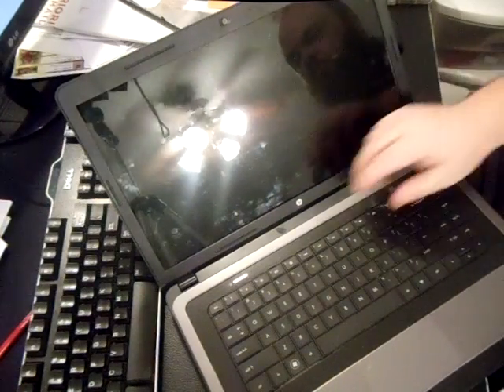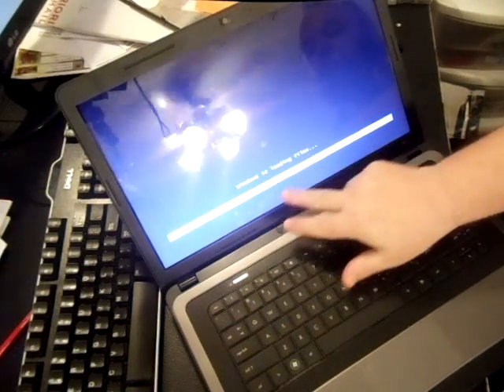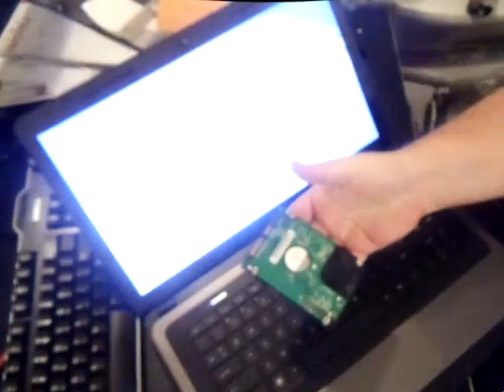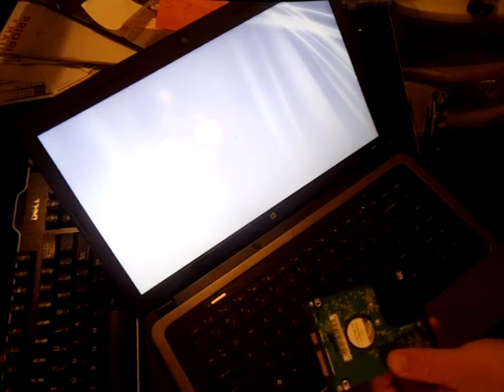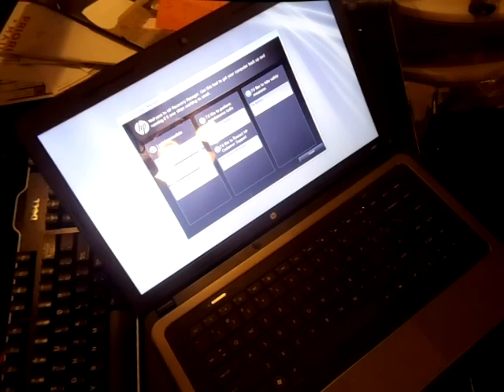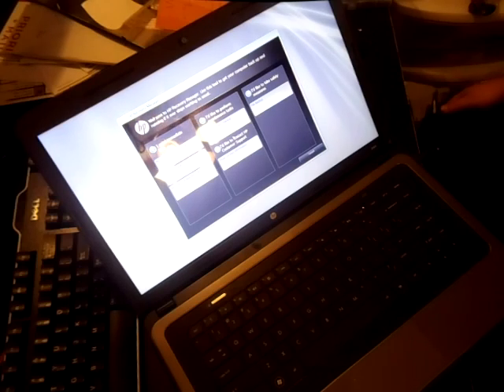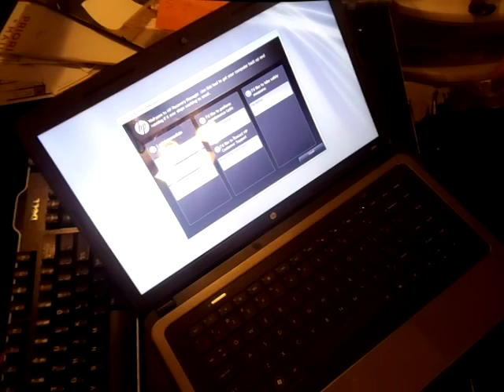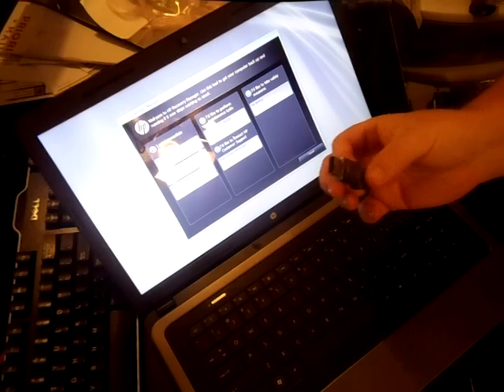Full Factory Restore HP Pavilion 2000 Series Laptop Windows (Reinstall Default reset 7 8 10 Pro)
This video will show you how to reset reinstall reinstallation to factory default settings on your Windows 7, 8, 10 operating system back to factory settings on ALL of your HP Pavilion 2000 Series laptop tablet and desktop computers.  Press and or tap the F11 Key when you see the HP logo at startup.

2000z02b00 CTO 2000t-2b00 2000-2b592m 2000-2b53ca 2000-2b27nr 2000-2b28ca 2000-2b29ca 2000-2b29nr 2000-2b44dx 2000-2b49ca 2000-2b49wm 2000-2b53ca 2000-2b35nr 2000-2b43dx 2000-2b44dx 2000-2b49ca 2000-2b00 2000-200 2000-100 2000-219DX Notebook PC 2000-2b30dx 2000-s287sr 2000-bf69wm 2000-2b09wm 2000-2b19wm 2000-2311tu 2000-2d22dx 2000-228ca 2000-219dx 2000-2b30dx 2000-2d87sr 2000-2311TU 2000-228CA 2000-2c9wm 2000-2d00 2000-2d29wm 2000-239wm TPN-I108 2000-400ca 2000-410us 2000-412nr 2000-416dx 2000-417nr 2000-420ca 2000-425nr 2000-427CL 2000-428dx 2000-450CA 2000-453CA 2000z-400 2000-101xx 2000-103tu 2000-104ca 2000-120ca 2000-129ca 2000-130ca 2000-140ca 2000-150ca 2000-151ca 2000z-100 2000-bf60ca ¿Cómo realizar una configuración completa restauración de fábrica de instalación de reposición del sistema operativo del sistema de instalación , vuelva a instalar ventanas de escritorio por defecto reinstalación equipo portátil portátil comment faire un réglage complet de l'usine de restaurer l'installation de remise à zéro du système d'exploitation du système d'installation réinstaller la réinstallation par défaut ordinateur portable d'ordinateur de bureau wie eine volle Werkseinstellungen wiederherstellen  Systembetriebssystemreset  zu tun installieren Neuinstallation Standard- Laptop-Computer Notebook- Desktop-Fenster neu installieren Come fare un pieno impostazioni di fabbrica ripristinare l'installazione di ripristino del sistema operativo del sistema di installazione reinstallare di reinstallazione di default  कैसे एक पूर्ण कारखाना सेटिंग्स को बहाल सिस्टम ऑपरेटिंग सिस्टम रीसेट स्थापना पुनर्स्थापना डिफ़ॉल्ट लैपटॉप कंप्यूटर नोटबुक डेस्कटॉप Windows को पुनर्स्थापित स्थापित करने के लिए kaise ek poorn kaarakhaana setings ko bahaal sistam opareting sistam reeset sthaapana punarsthaapana difolt laipatop kampyootar notabuk deskatop ko punarsthaapit sthaapit karane ke lie 전체 공장 설정은 시스템 의 운영 체제 다시 설치가 재설치 기본 노트북 컴퓨터 노트북 바탕 화면 윈도우를 다시 설치 복원 하는 방법 jeonche gongjang seoljeong-eun siseutem ui un-yeong cheje dasi seolchiga jaeseolchi gibon noteubug keompyuteo noteubug batang hwamyeon windouleul dasi seolchi bog-won haneun bangbeob フル工場出荷時の設定は、システムのオペレーティングシステムリセットのインストールが再インストール時のデフォルトのラップトップコンピュータのノートPCのデスクトップウィンドウを再インストールリストアを実行する方法 Furu kōjō shukka-ji no settei wa, shisutemu no operētingushisutemurisetto no insutōru ga sai insutōru-ji no deforuto no rapputoppukonpyūta no nōto PC no desukutoppuu~indou o sai insutōrurisutoa o jikkō suru hōhō كيفية القيام إعدادات المصنع كامل استعادة نظام التشغيل تركيب إعادة نظام تثبيت إعادة التثبيت الافتراضي كمبيوتر محمول الكمبيوتر المحمول سطح المكتب ويندوز
kayfiat alqiam 'iiedadat almasnae kamil aistieadat nizam alttashghil tarkib 'iieadat nizam tathbit 'iieadat alttathbit al'iiftiradi kamabyutir mahmul alkambiutir almahmul sath almaktab wayanduz Como fazer um ajuste de fábrica restauração completa instalação de reposição do sistema de operação do sistema instalar reinstalar janelas reinstalação padrão computador
как сделать полные заводские настройки восстановления установки операционной системы сброса системы установите заново установить переустановку по умолчанию ноутбук ноутбук на рабочем столе окна kak sdelat' polnyye zavodskiye nastroyki vosstanovleniya ustanovki operatsionnoy sistemy sbrosa sistemy ustanovite zanovo ustanovit' pereustanovku po umolchaniyu noutbuk noutbuk na rabochem stole okna hoe dat te doen een volledige fabrieksinstellingen te herstellen systeem besturingssysteem installatie installeren opnieuw herinstallatie standaard  bagaimana melakukan pengaturan pabrik penuh memulihkan sistem pengoperasian instalasi sistem ulang ulang bawaan komputer hogyan kell csinálni egy teljes gyári beállítások visszaállításához rendszer operációs rendszer visszaállítása a telepítés telepíteni làm thế nào để làm một nhà máy cài đặt đầy đủ khôi phục hệ điều hành cài đặt thiết lập lại hệ thống cài đặt cài đặt lại các cửa sổ máy tính để bàn cài đặt lại máy tính xách tay máy tính xách tay máy tính mặc định 如何做一個完整的出廠設置恢復系統的操作系統安裝復位重新安裝重新安裝默認的筆記本電腦筆記本電腦桌面窗口
Rúhé zuò yīgè wánzhěng de chūchǎng shèzhì huīfù xìtǒng de cāozuò xìtǒng ānzhuāng fùwèi chóngxīn ānzhuāng chóngxīn ānzhuāng mòrèn de bǐjìběn diànnǎo bǐjìběn diànnǎo zhuōmiàn chuāngkǒu কিভাবে একটি পূর্ণ কারখানা সেটিংস পূর্বাবস্থায় ফিরিয়ে আনুন সিস্টেম অপারেটিং সিস্টেম রিসেট ইনস্টলেশন পুনরায় ডিফল্ট ল্যাপটপ কম্পিউটার নোটবুক ডেস্কটপ উইন্ডোজ পুনরায় ইনস্টল ইনস্টল করতে Kibhābē ēkaṭi pūrṇa kārakhānā sēṭinsa pūrbābasthāẏa phiriẏē ānuna sisṭēma apārēṭiṁ sisṭēma risēṭa inasṭalēśana punarāẏa ḍiphalṭa lyāpaṭapa kampi'uṭāra nōṭabuka ḍēskaṭapa u'inḍōja punarāẏa inasṭala inasṭala karatē carane nindakake setelan pabrik lengkap mulihake sistem operasi